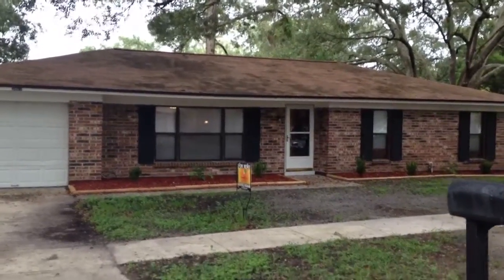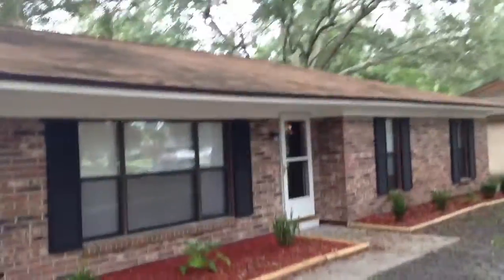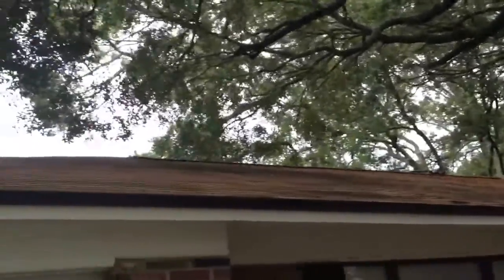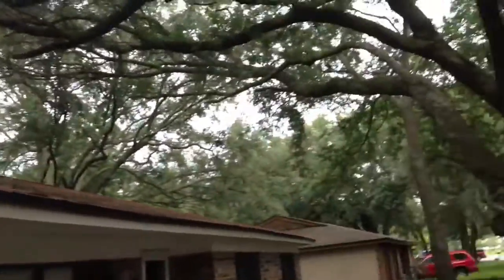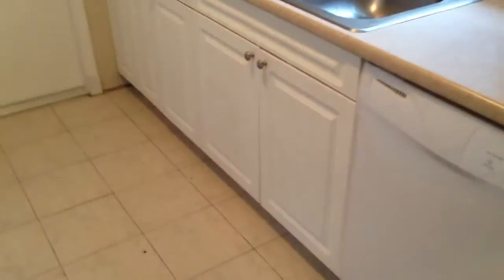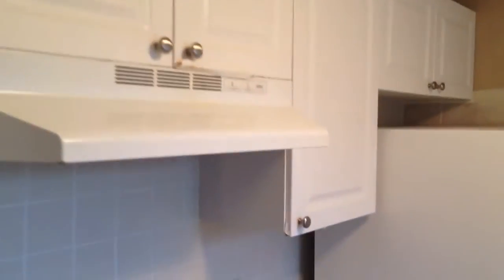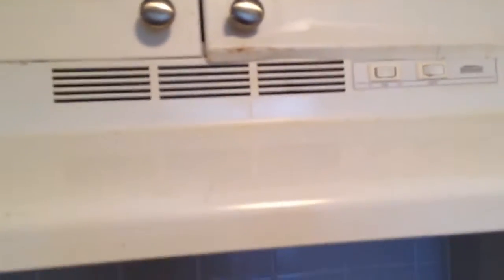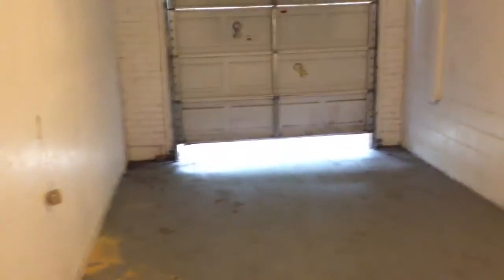3861 Oriely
Repairs Completion Review